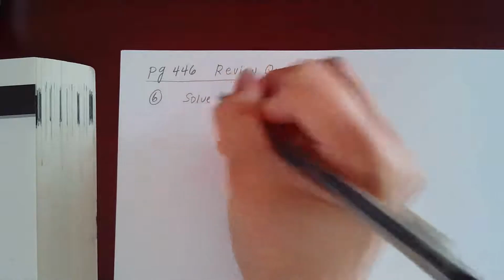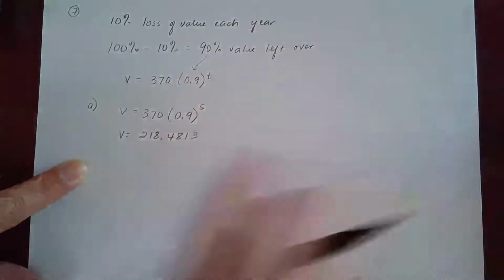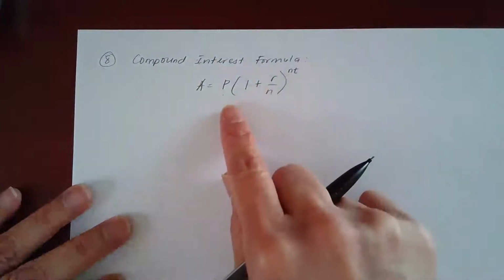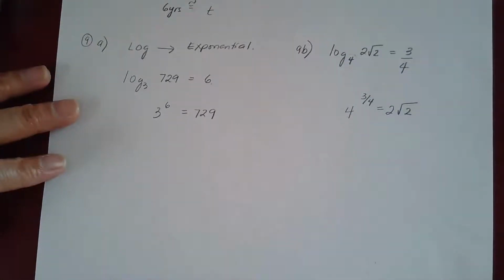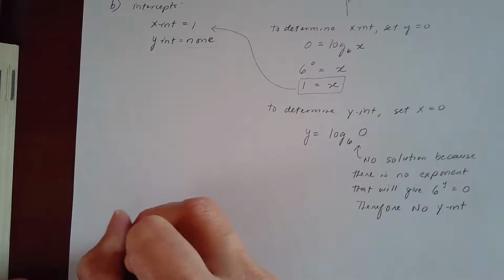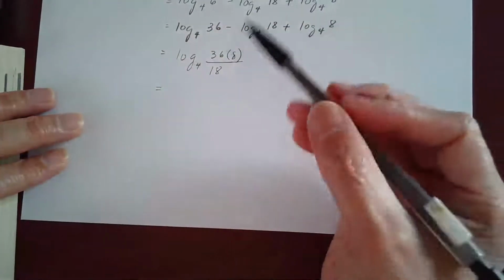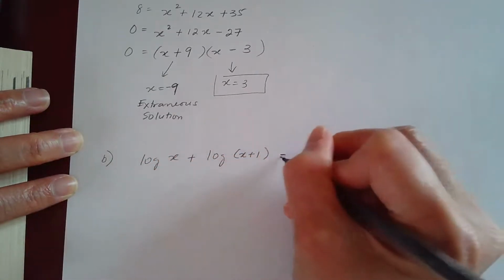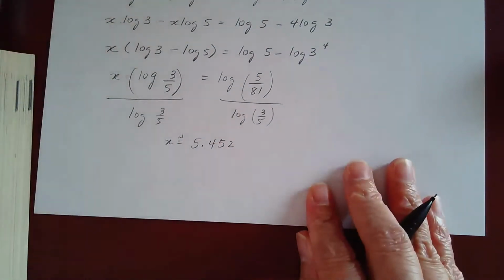Chapter 5 Review Questions and solutions